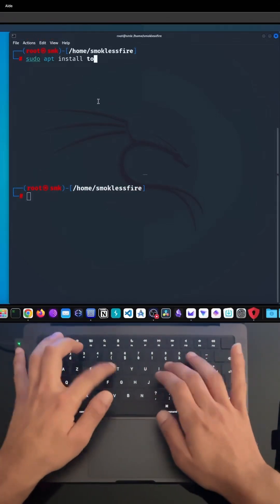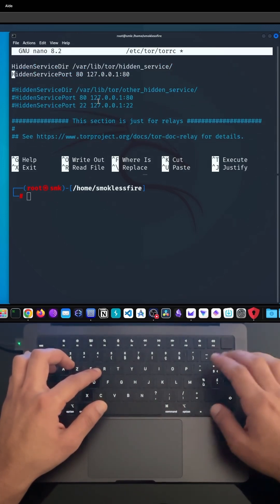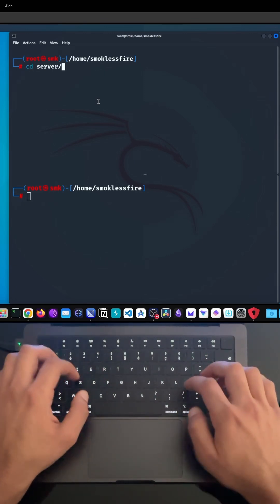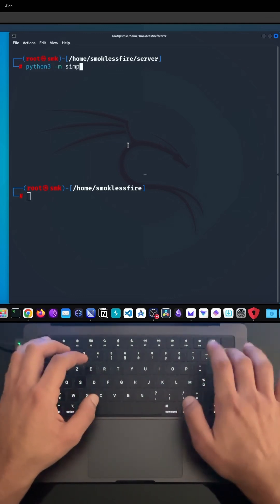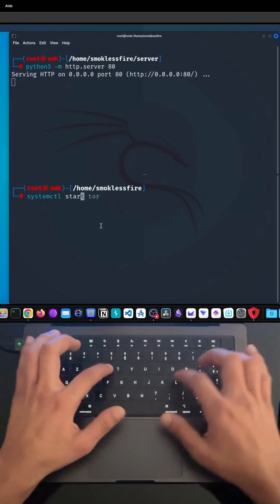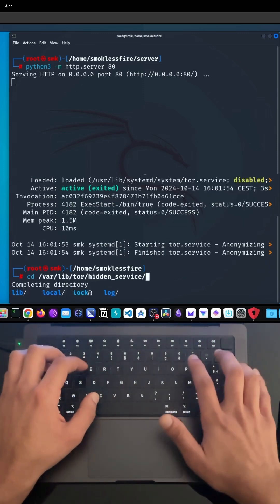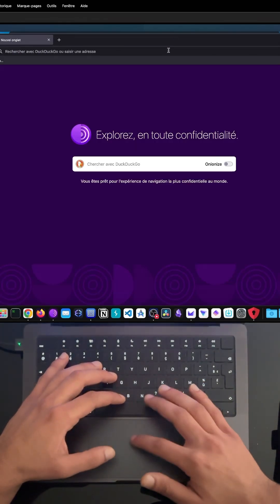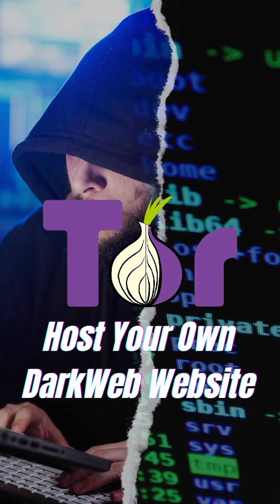How to Host Your Own Hidden Service Website on the Dark Web Using Tor & Kali Linux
In this video, I’ll walk you through the steps to set up and host your very own hidden service website on the dark web using Tor and Kali Linux. Whether you’re a beginner or an experienced user, you’ll learn how to configure your system and ensure privacy while hosting your site. This guide covers everything from installing the necessary tools to making your site accessible through the dark web.

Perfect for anyone interested in cybersecurity, anonymity, and how hidden services work on Tor.